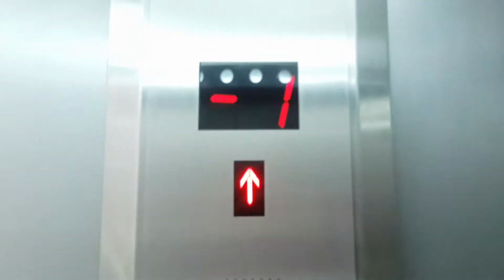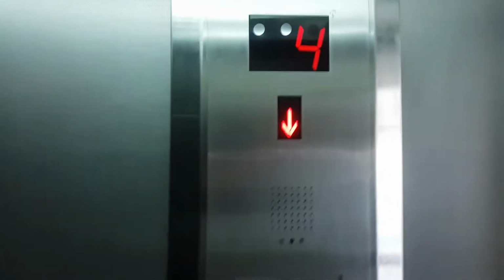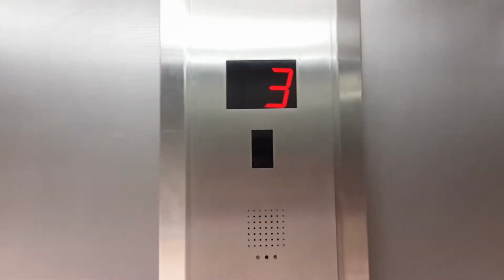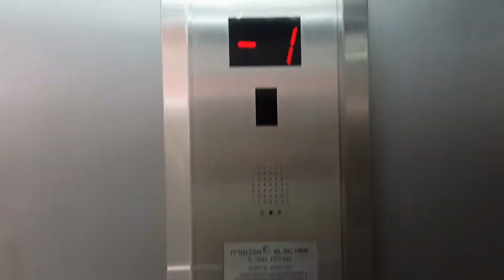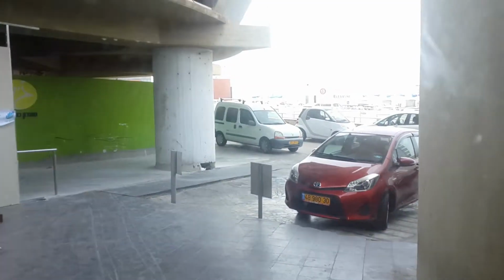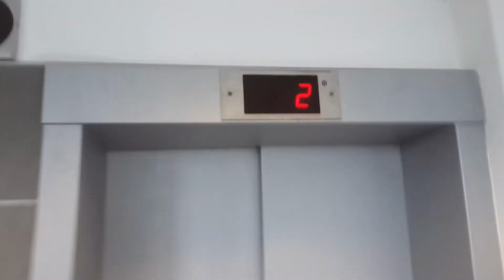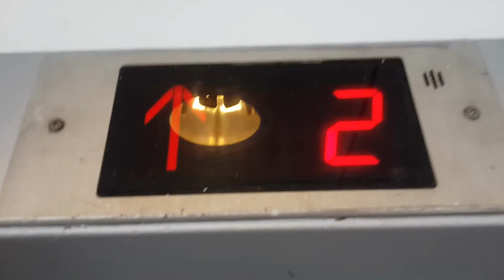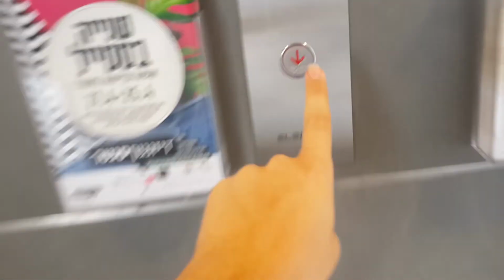1976 Electra (Mod. 1990's, 2016) traction glass elevators @ Dizengoff Center, Tel Aviv, Israel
Here are the glass elevators at Dizengoff Center Shopping Mall, City Centre in Tel Aviv, Israel. These thing serves the shopping levels and the rooftop car park.

Made, installed and modernized by Electra
1250kg or 16 Persons capacity
Installed at 1976
Modernized at 1990's
Modernized again at 2016
Serving floors -1, *1, 2, 3, 4
Total 2 elevators